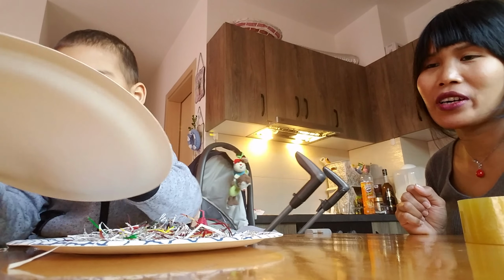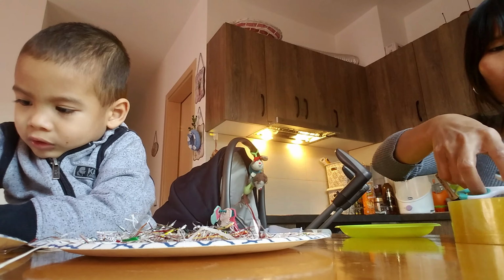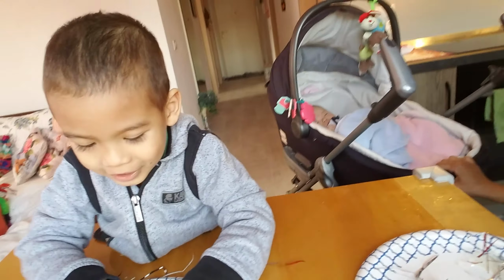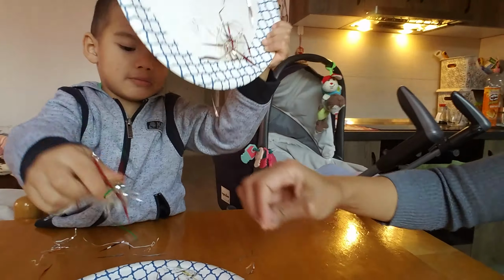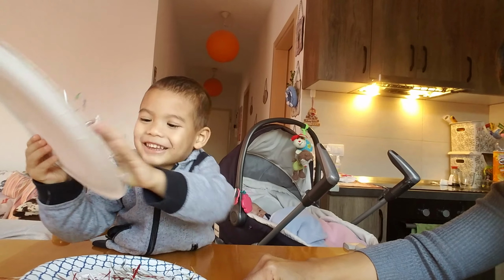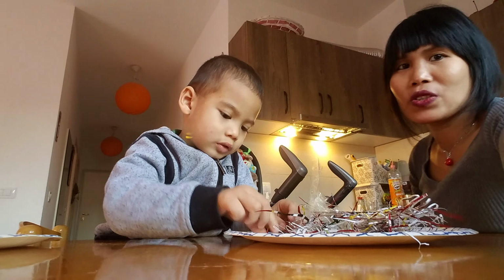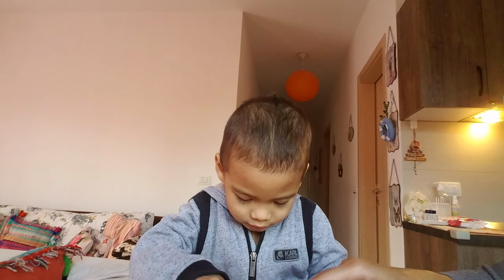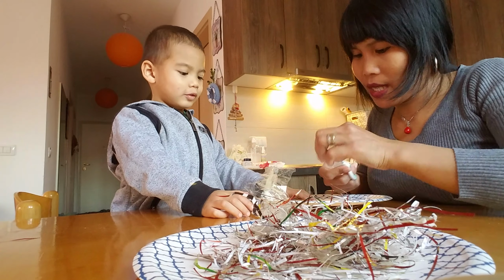The 3 years old vlogger with the Mom..!!! PART 1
i make him busy since we are bored at home.